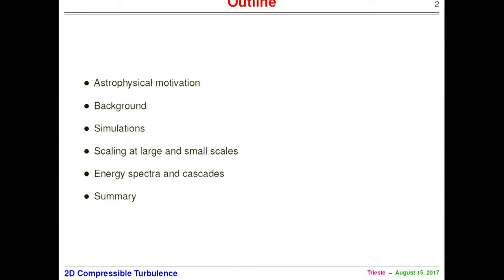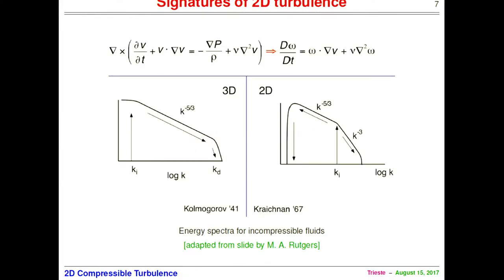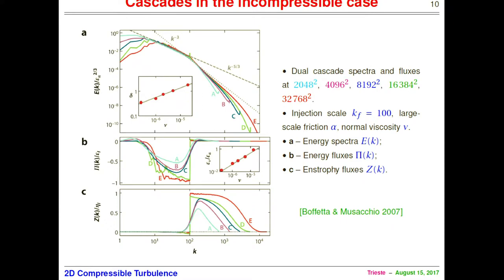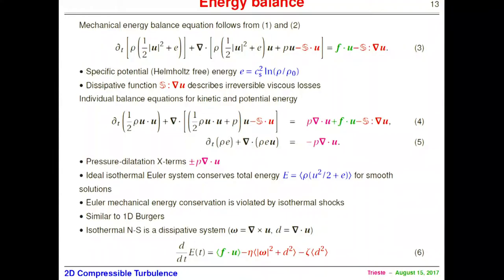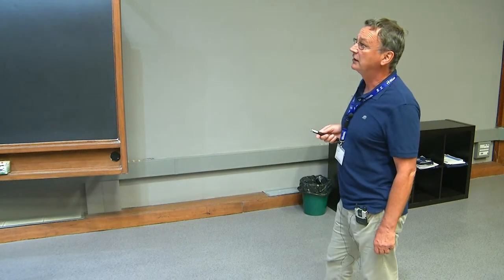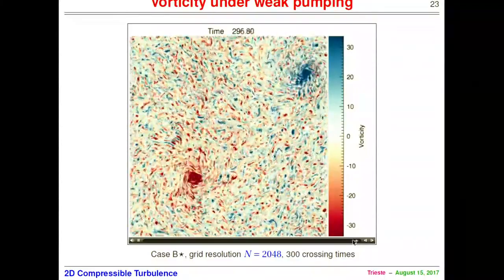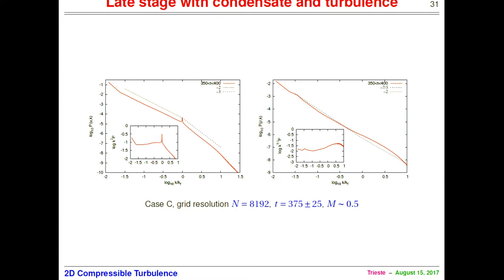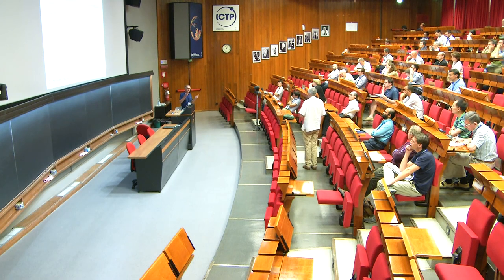Cascades and scaling in two-dimensional compressible turbulence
Speaker: Kritsuk A (University of California, San Diego, USA)
2017_08_15-10_30-smr3141